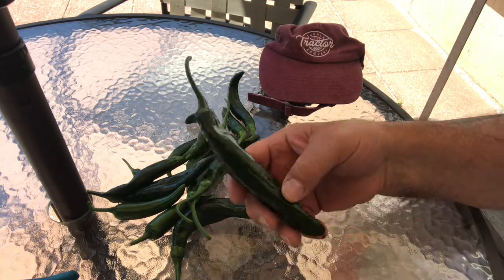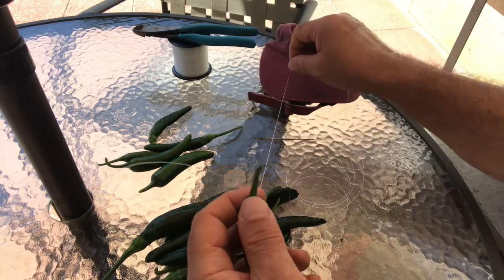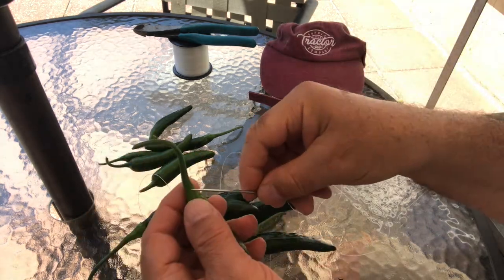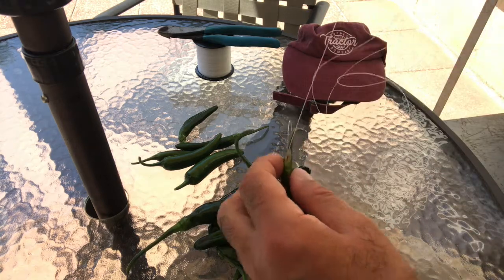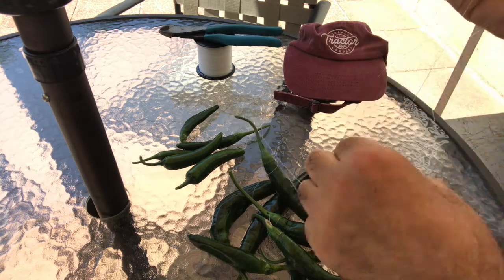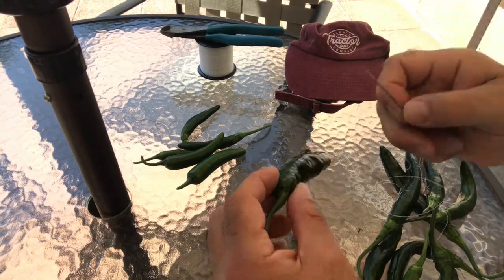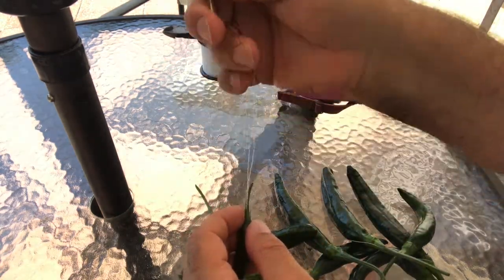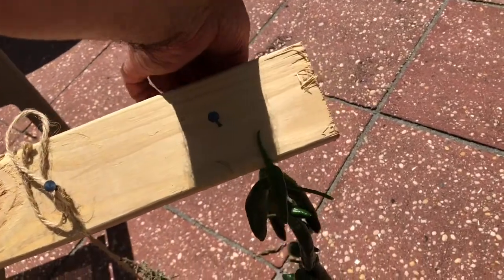Sun Drying Hot Peppers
The peppers are coming along well and it's time to begin the drying process. The plants are loaded with peppers and I can't wait to use the sun to dry them out. I chose not to buy an electric dehydrator because it will be another gadget that we will have to worry about.